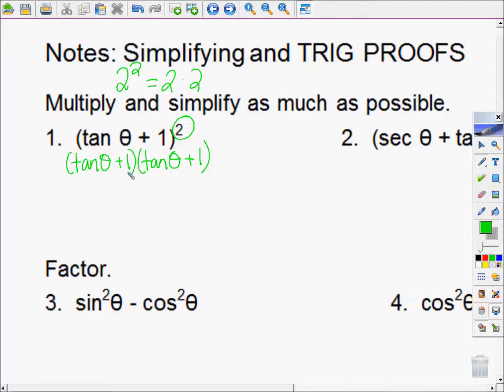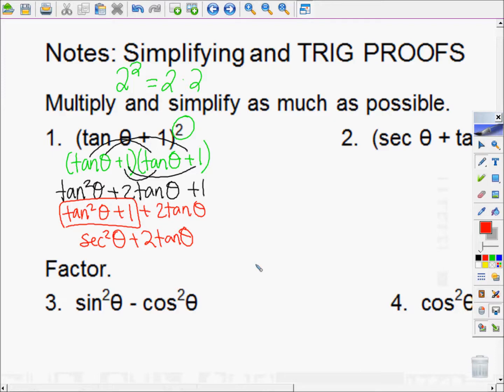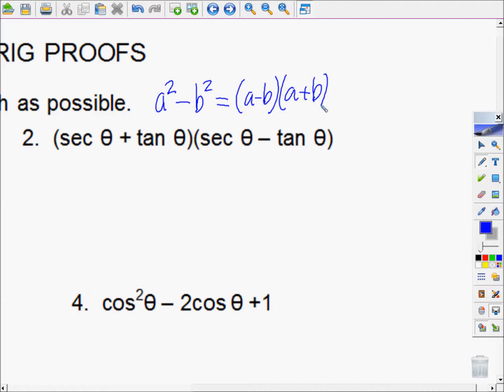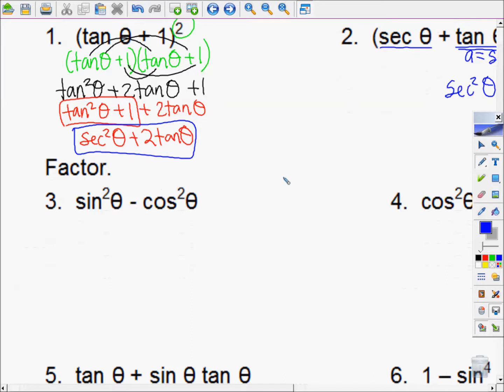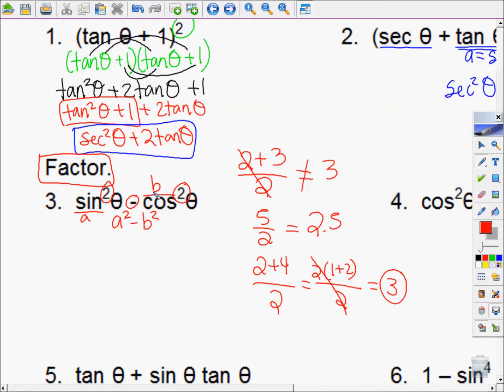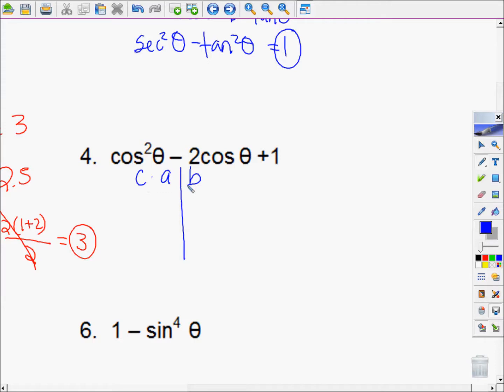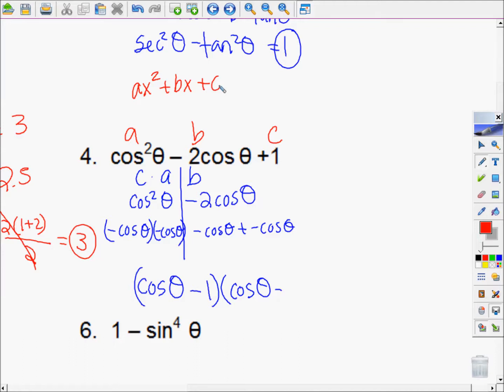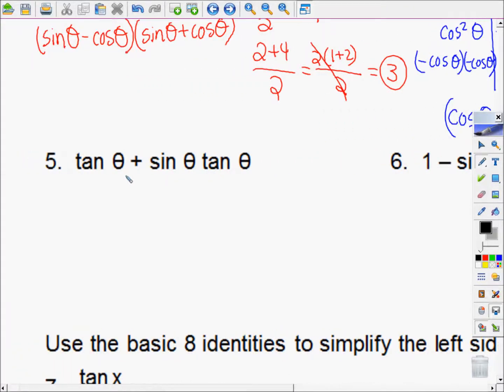1.31.14 basic 8 trig values continued